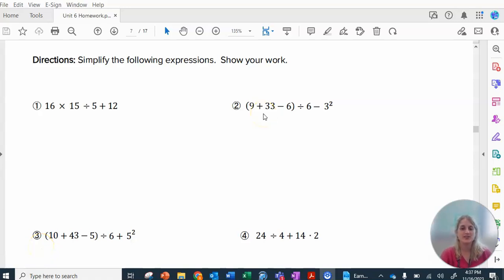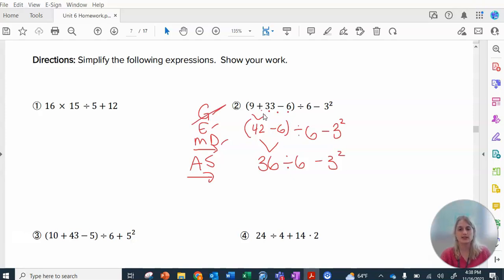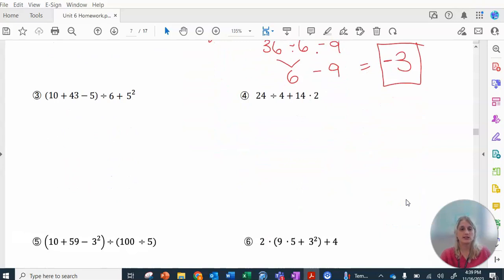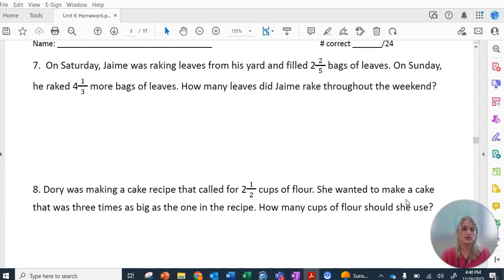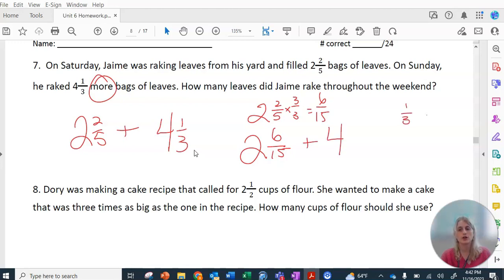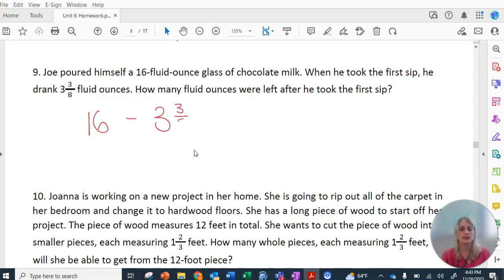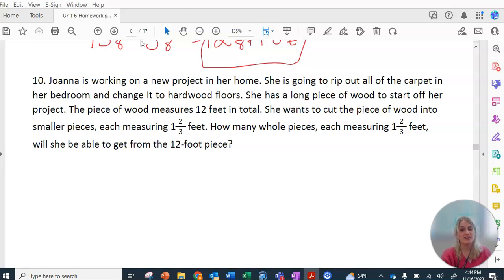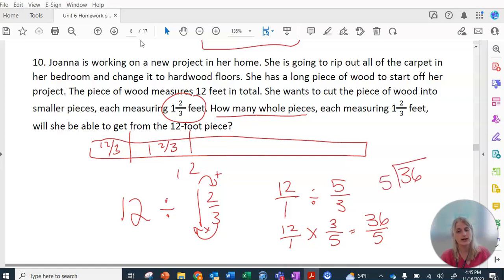Unit 6 Lesson 4